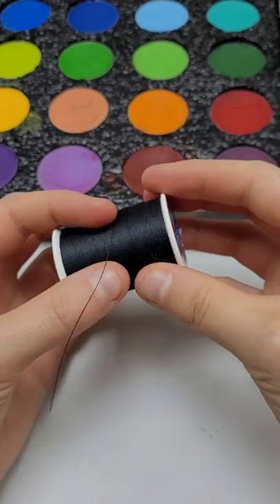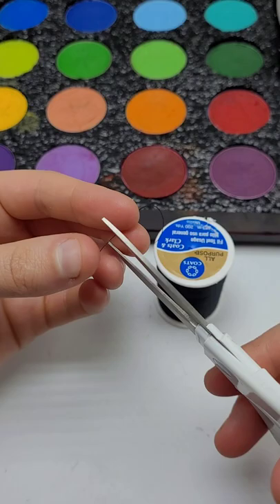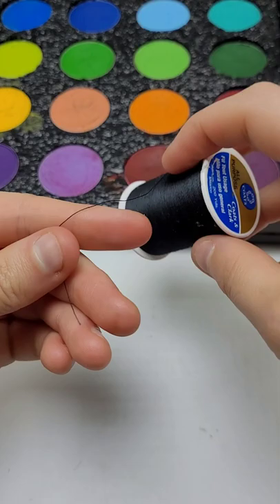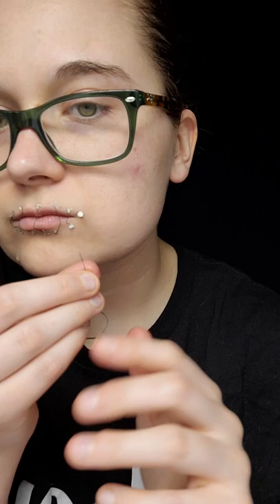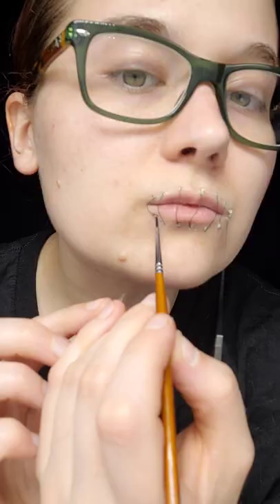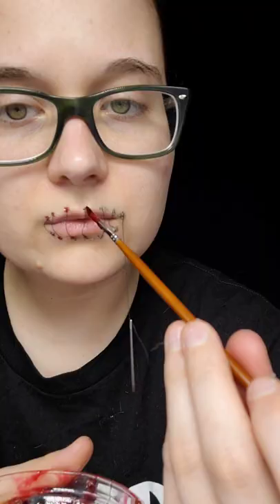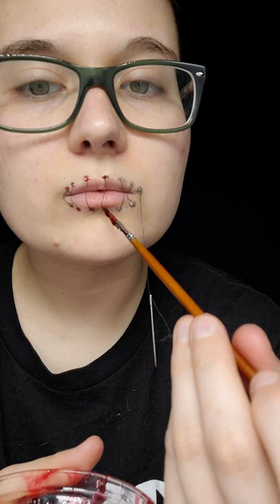Sfx makeup sewn lips tutorial 💄.